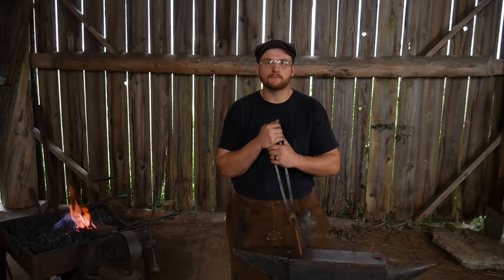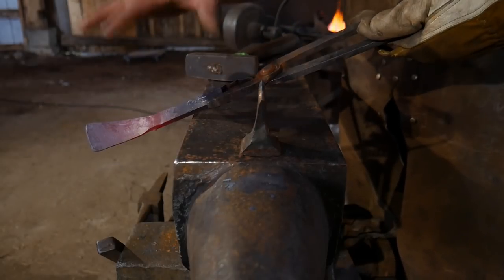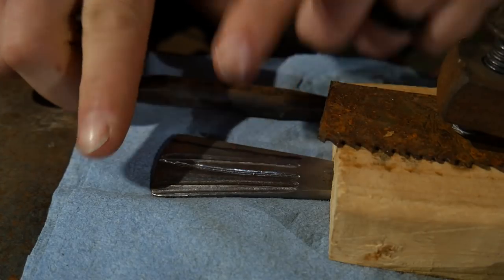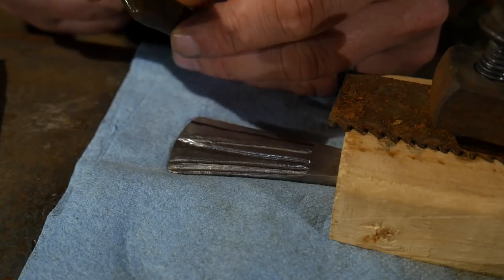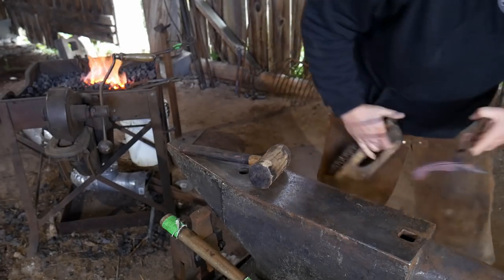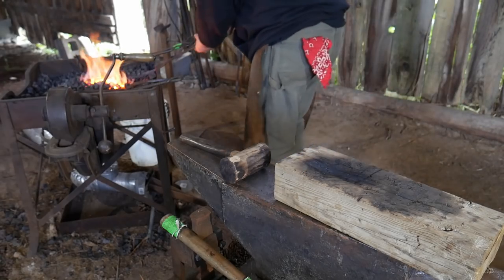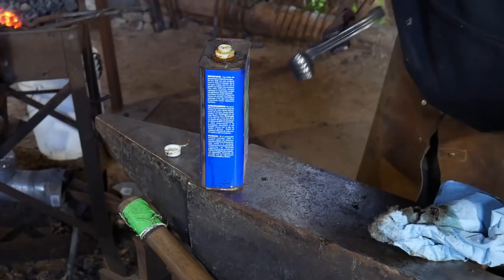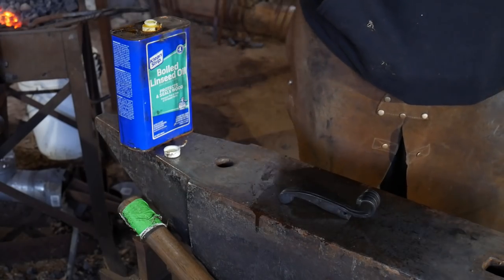Forging a Gothic Style Bottle Opener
This is a unique hand forged bottle opener... it is a gothic style bottle opener. The blacksmith forged bottle opener can become one of your best selling items for blacksmith shop. I hope you enjoy this bottle opener forging blacksmithing tutorial. If you enjoy gothic ironwork or gothic architecture, this style bottle opener will be right up your alley!

I hope it inspires you to get to forging a bottle opener in your shop!